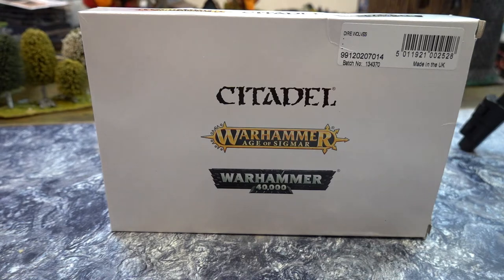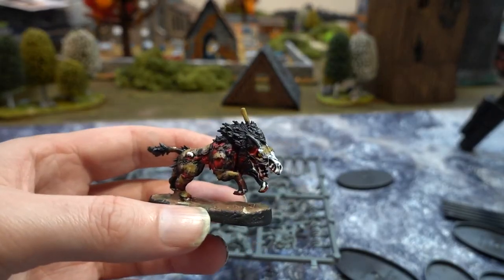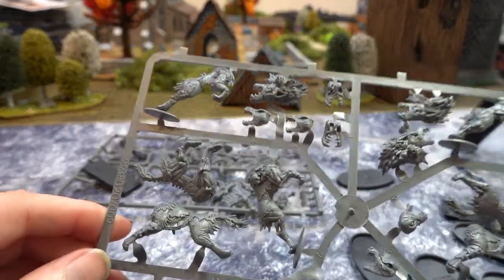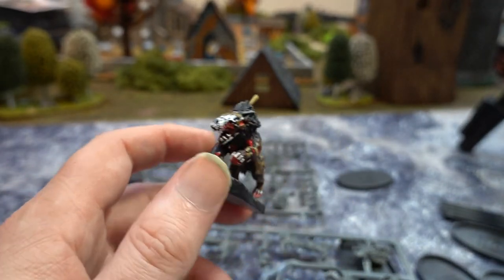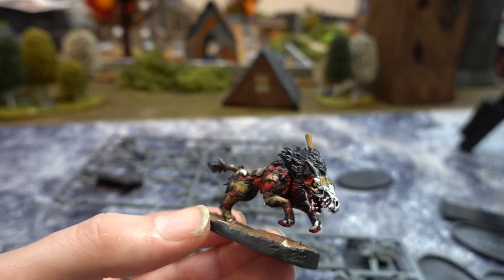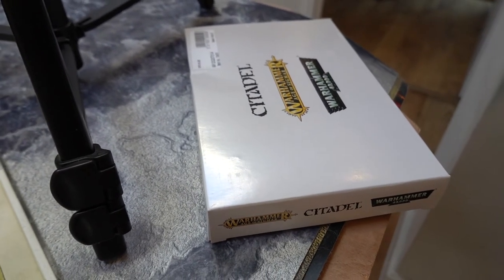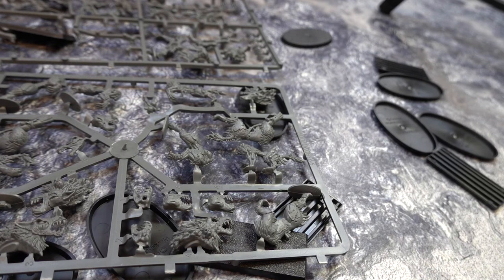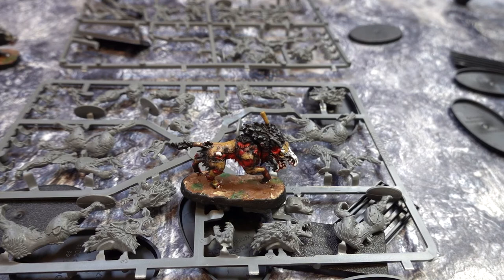Unboxing Warhammer Dire Wolves